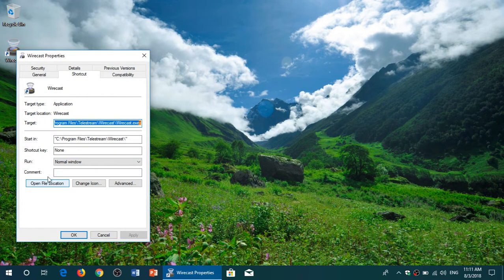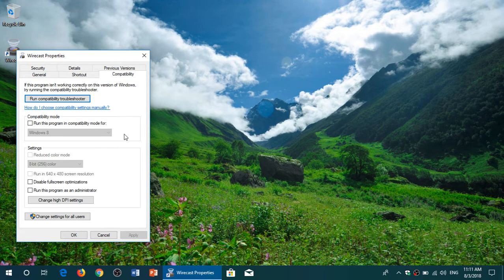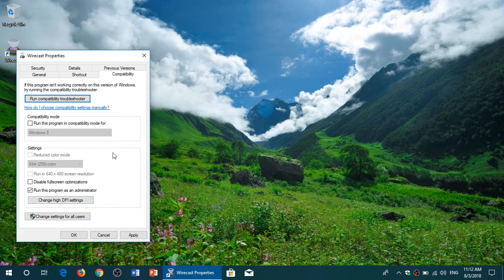Windows 10 Tips and tricks to have programs run if they dont or crash after upgrade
A few tips if you upgrade to Windows 10 and your favorite game or program does not work